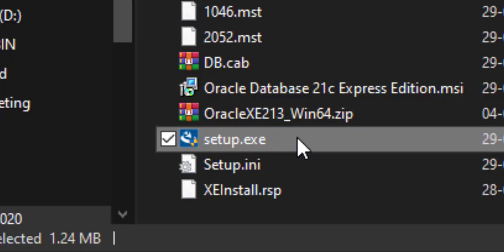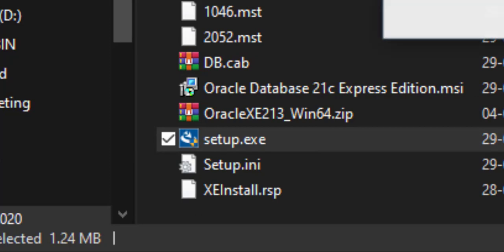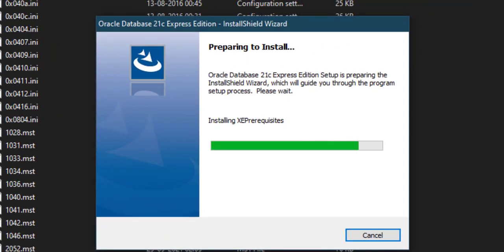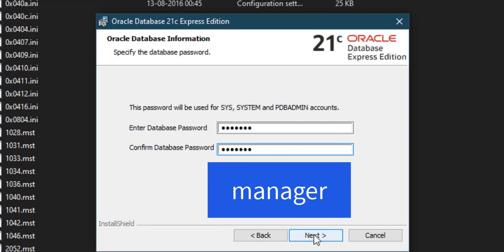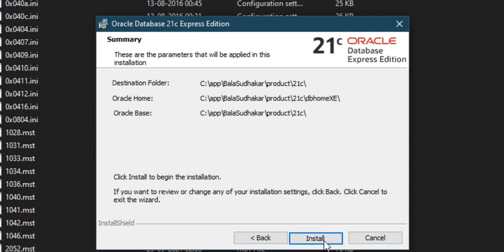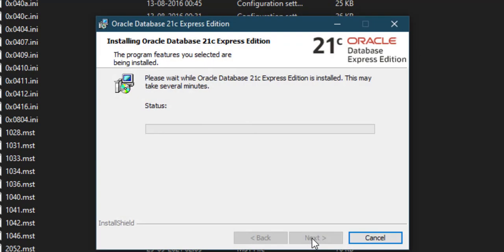Oracle Software Installation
Oracle Software Installation narrated by Bala Sudhakar Gubbala